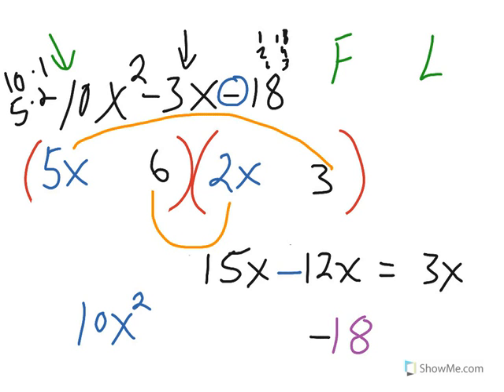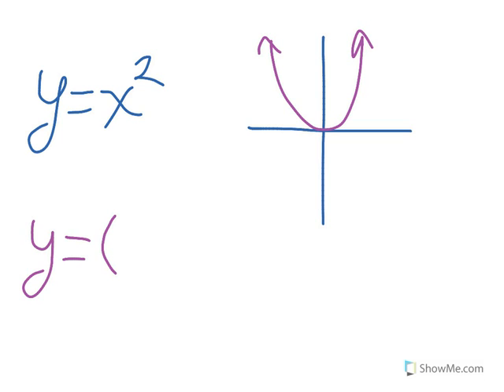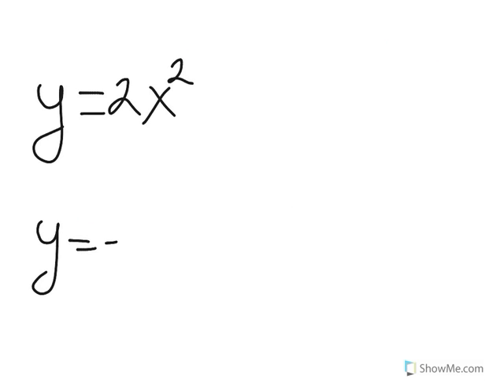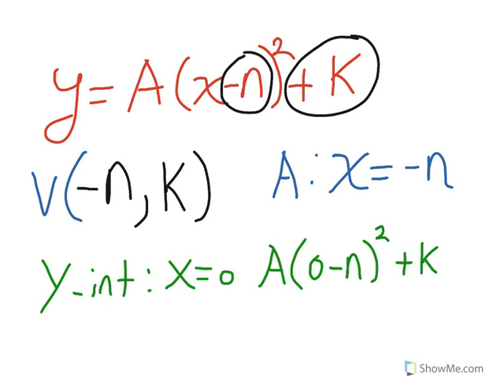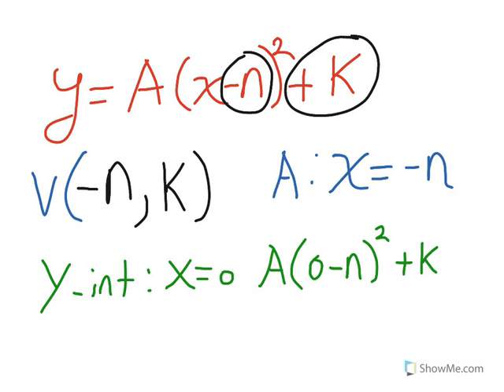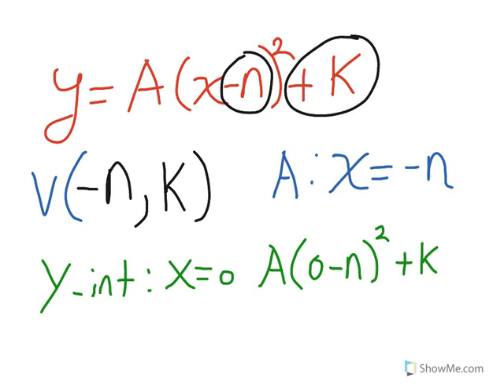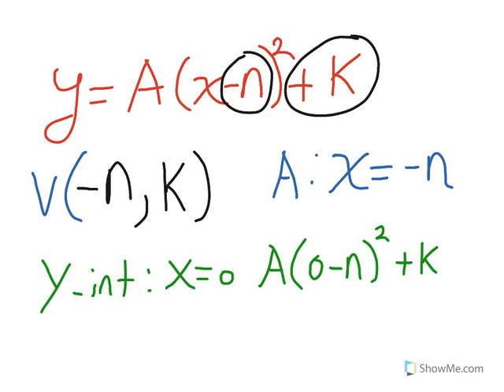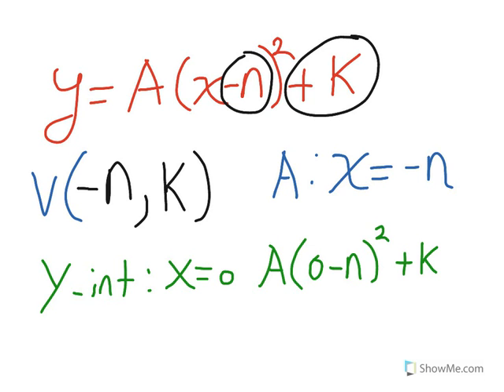Quadratic review Posted 11/7